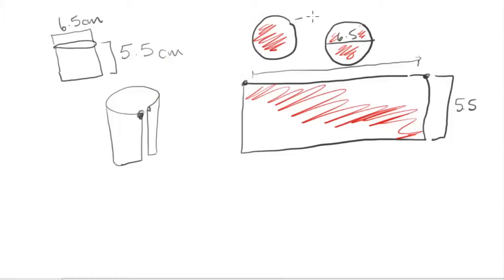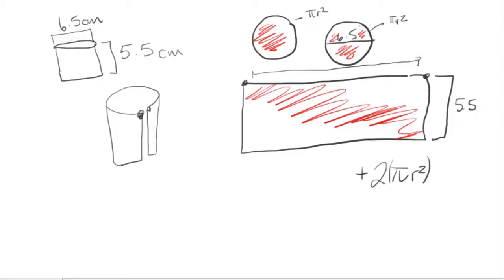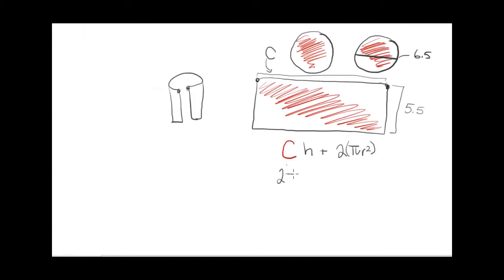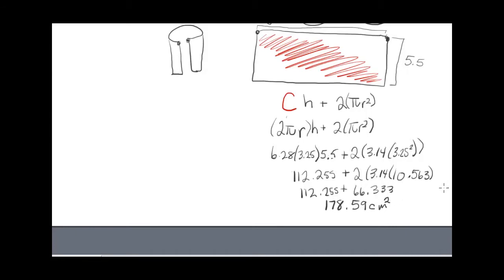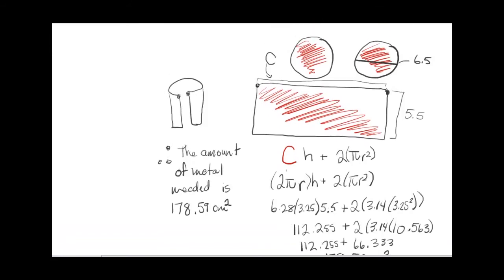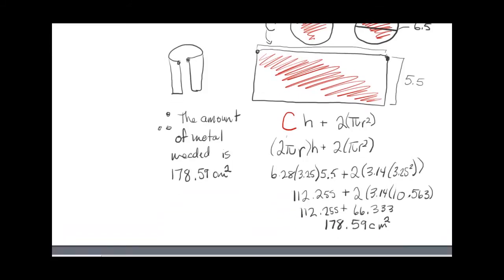Fix to Cylinders Problem 2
Sorry Folks I forgot the height Thanks to MF8A for finding my error